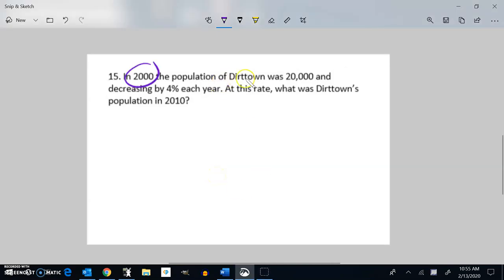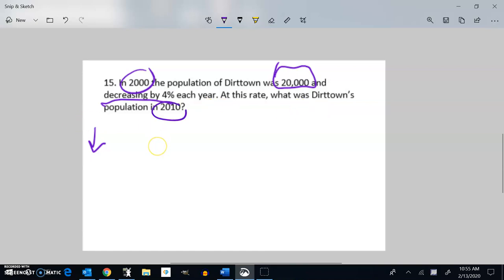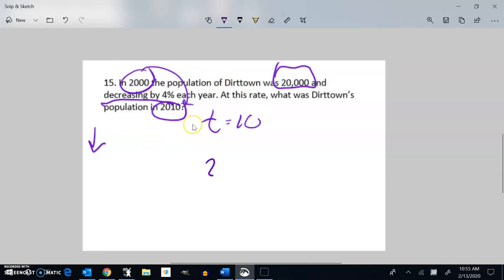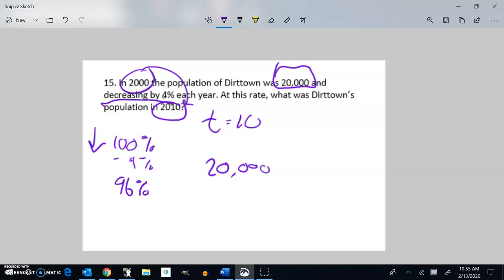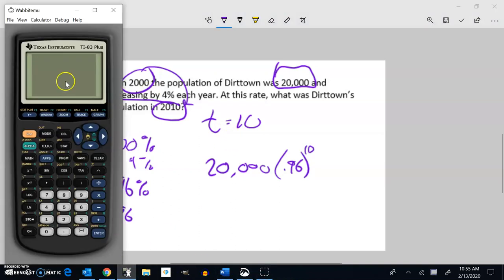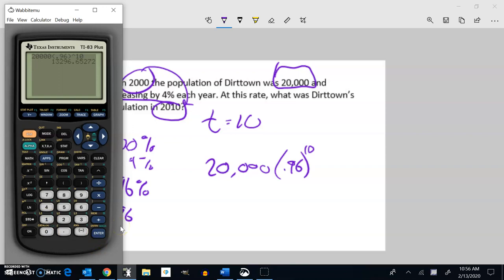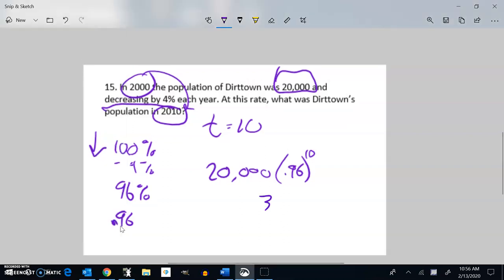m88 mid pract 15